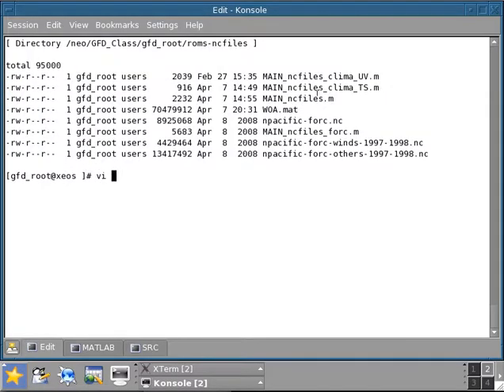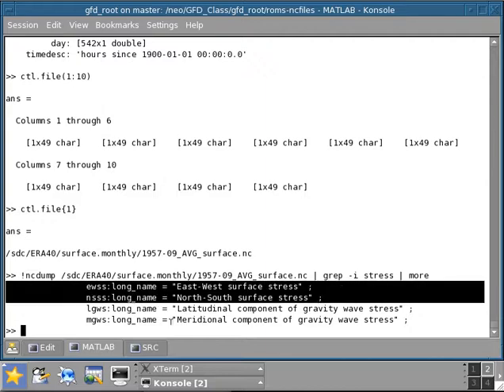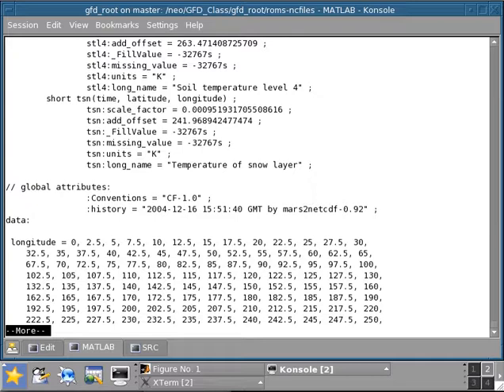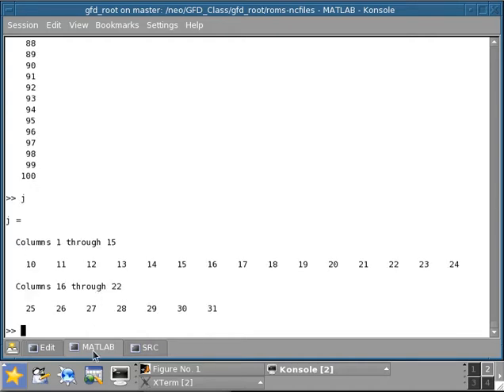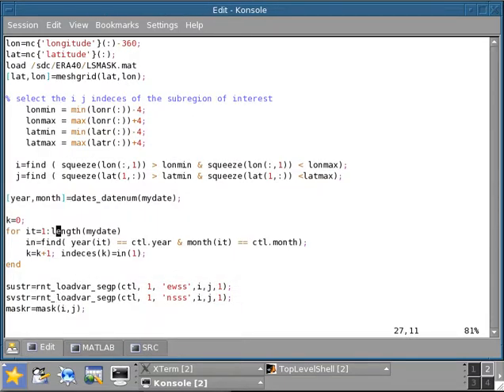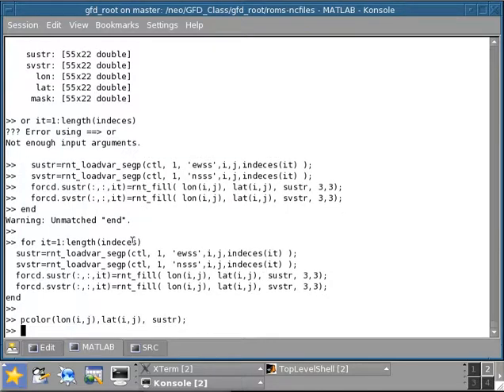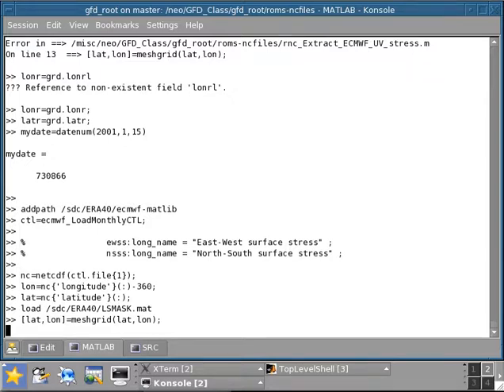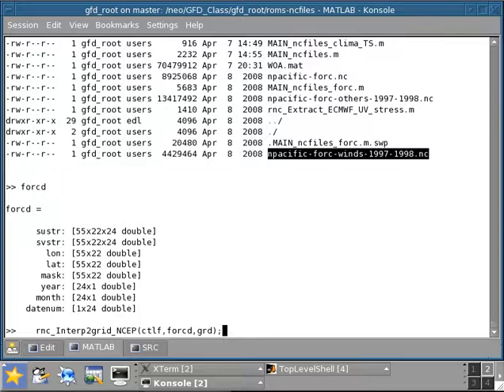forcing ecmwf winds